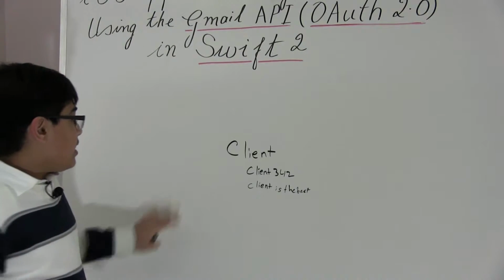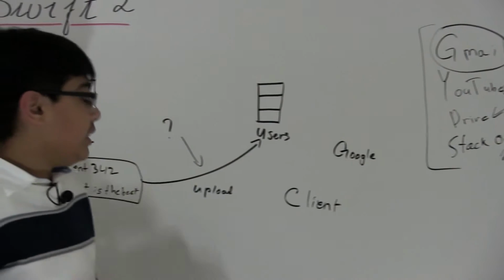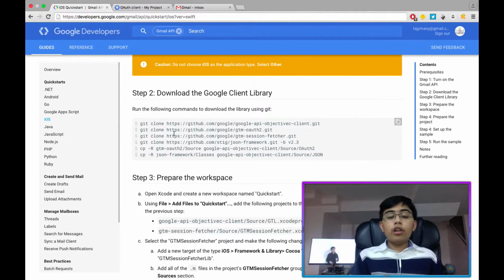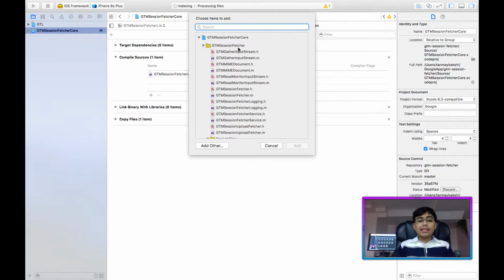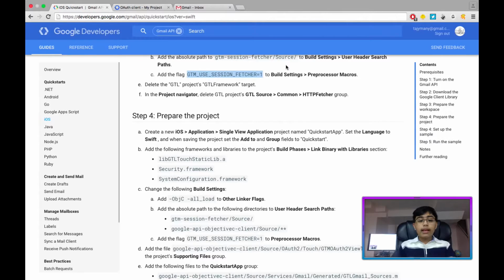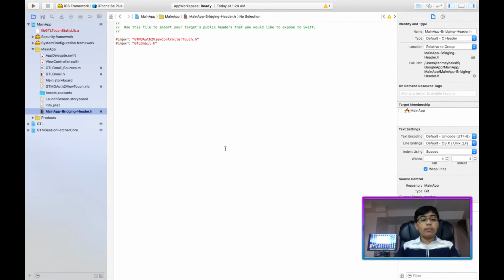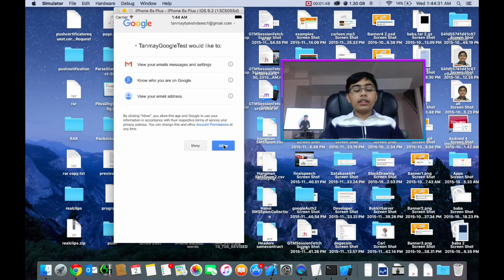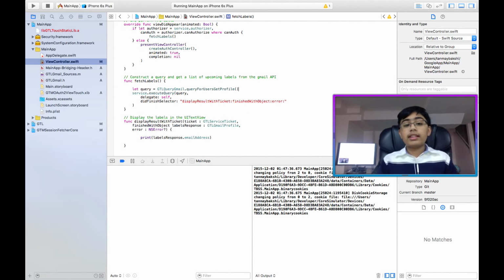iOS Apps & Tanmay Answers: Using the Gmail OAuth 2.0 API in Swift 2 (Irshad's Question)!